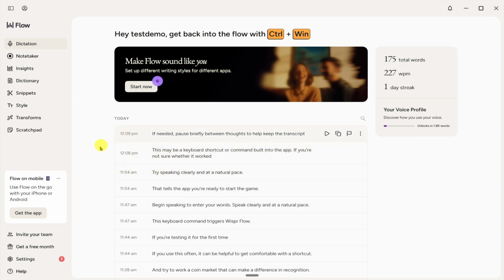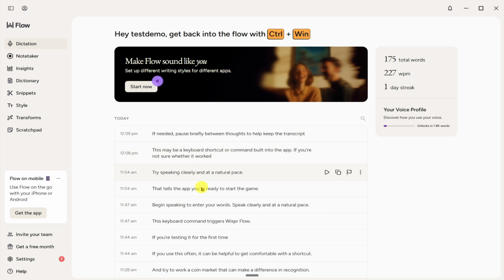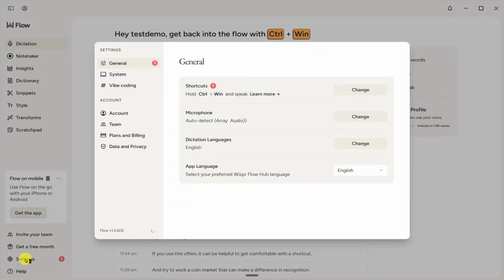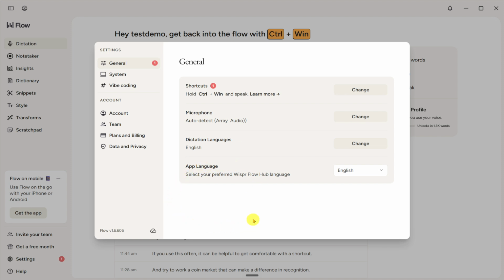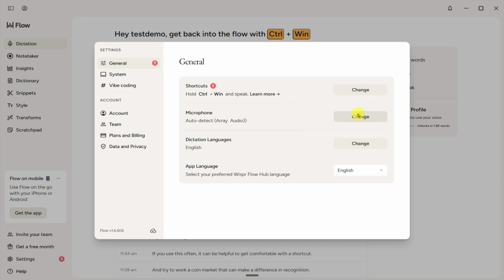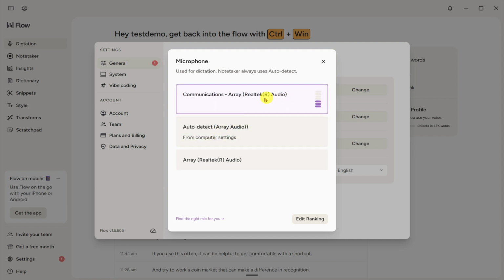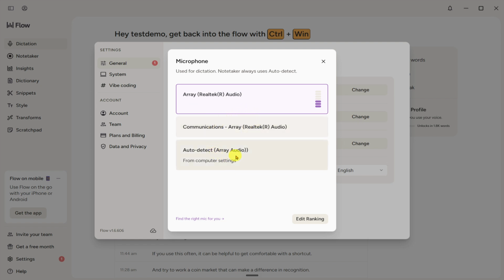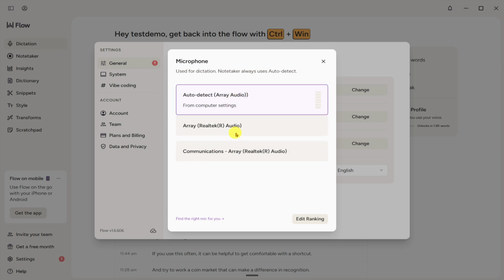Microphone Wispr Flow Settings Beginners Tutorial (2026) (Best Method)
Learn how to adjust Microphone Wispr Flow Settings in this simple beginners tutorial. This video covers Wispr Flow Microphone Settings, Wispr Flow Microphone Setup, and the basic Wispr Flow Settings you need to get started.